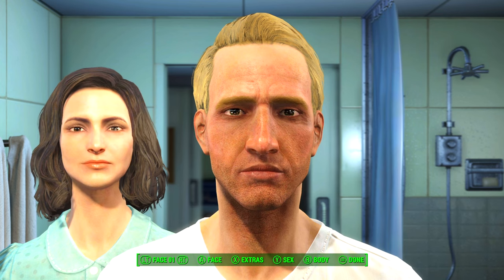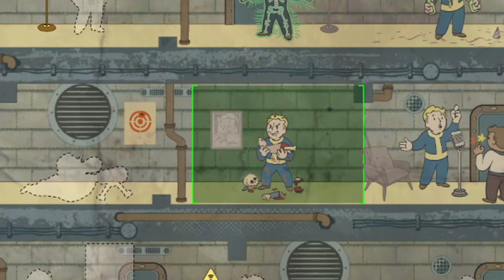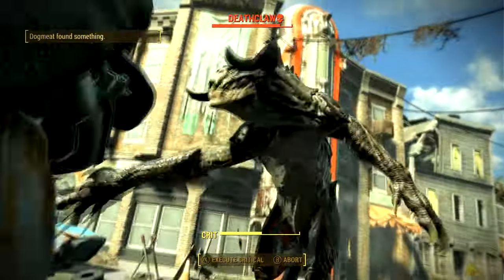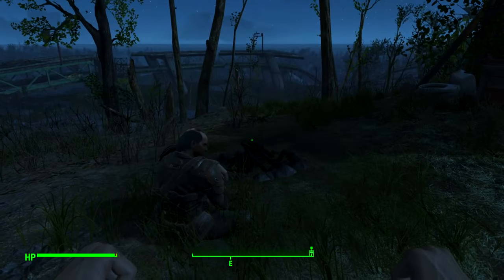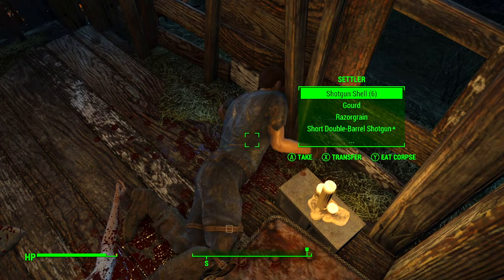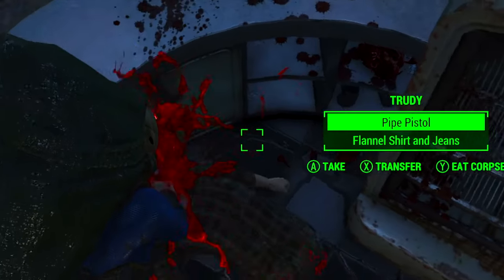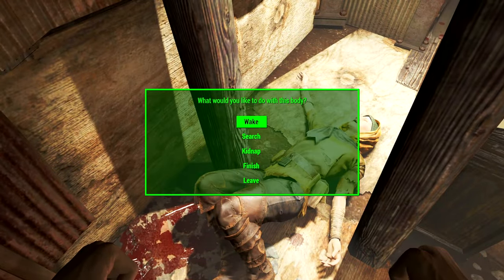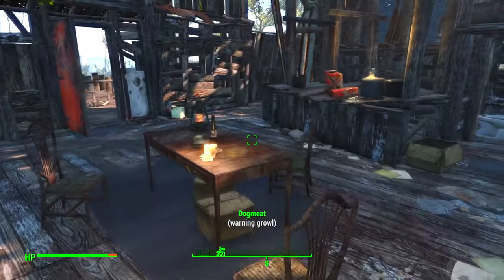So I BROKE Fallout 4 Playing As Jeffrey Dahmer...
Today we immersed ourselves into the wasteland as Jeffery Dahmer and he fit in just fine with all the other freaks